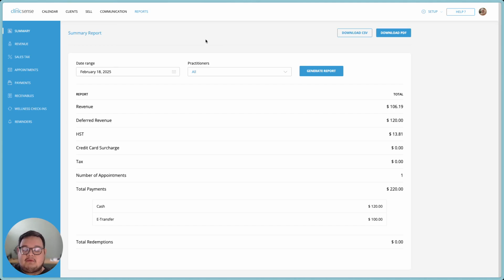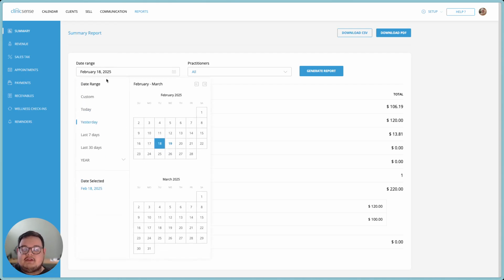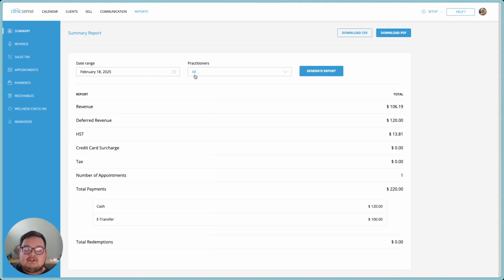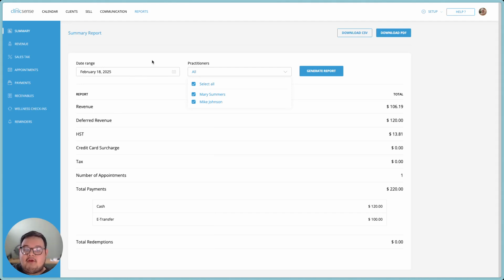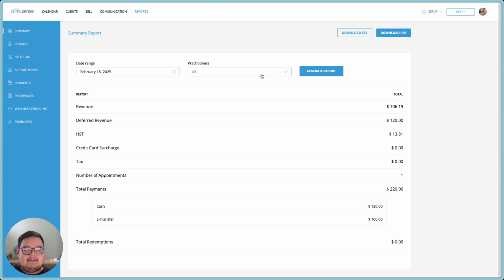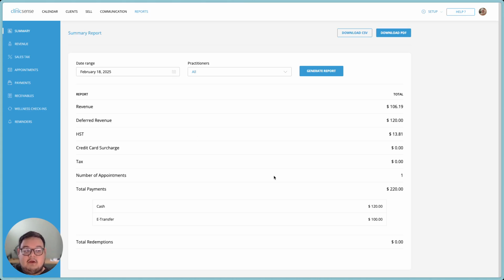How to use and read Summary reports in ClinicSense